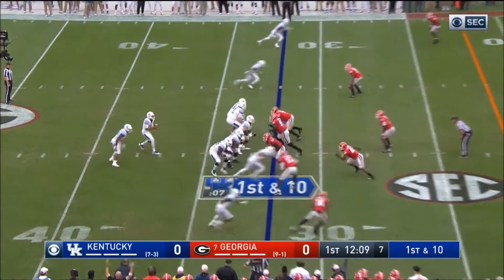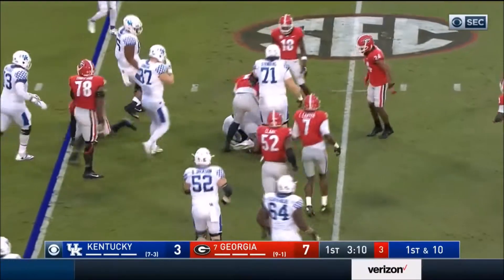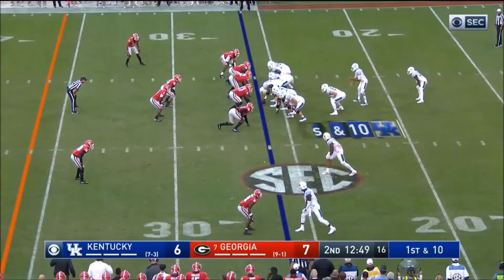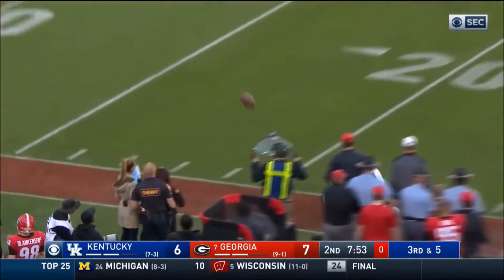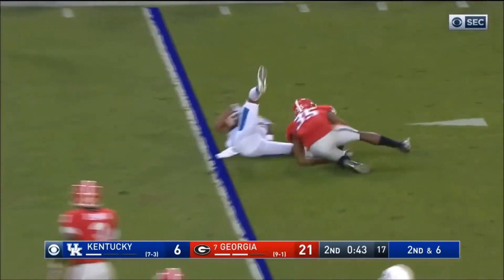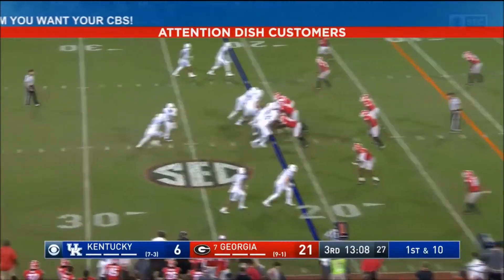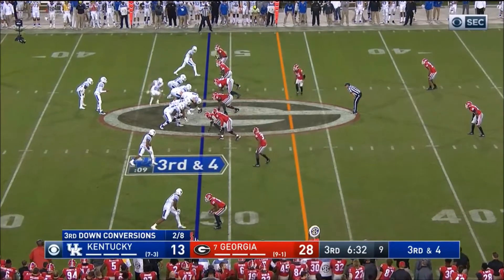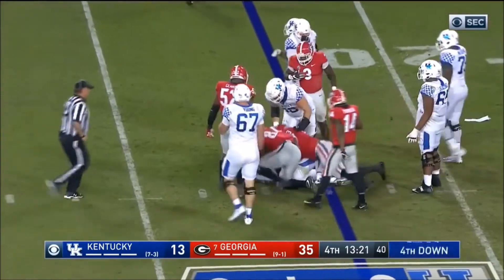Roquan Smith (Georgia ILB) Vs Kentucky 2017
Inside Linebacker for Georgia University, Roquan Smith, Vs. Kentucky University 11/18/2017

None of film from the full game is owned by me and is property of the NCAA